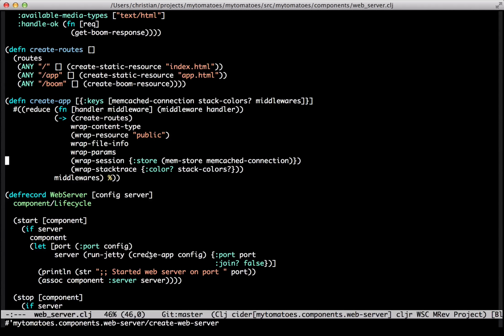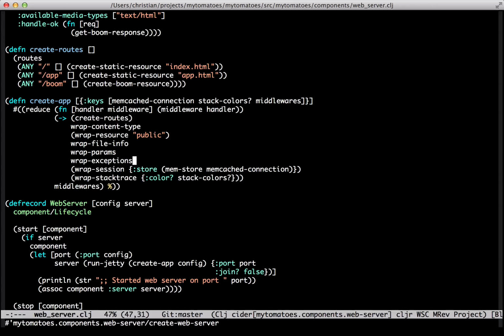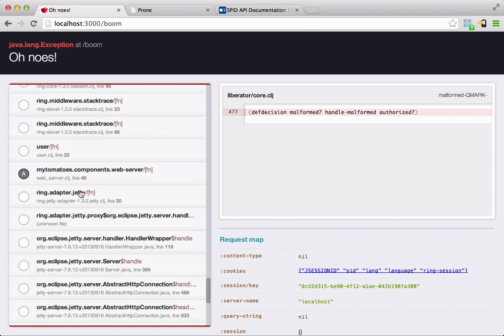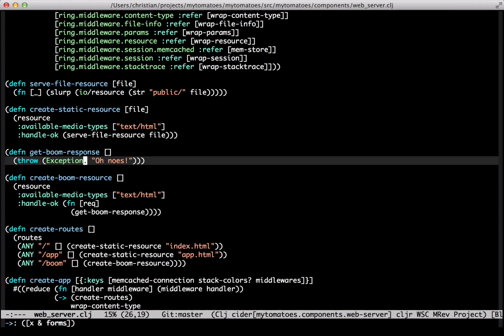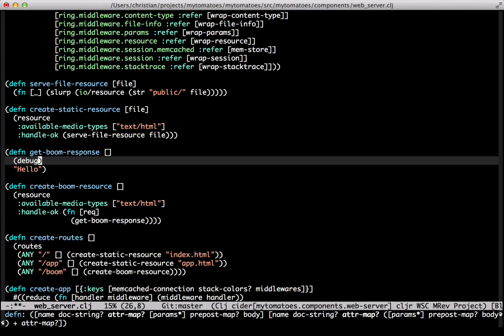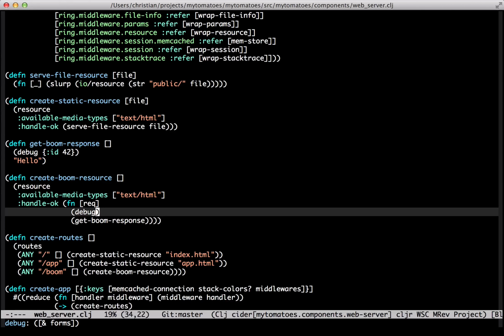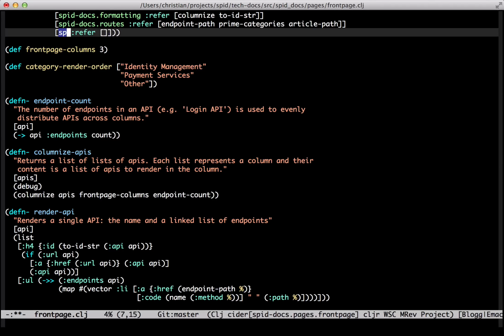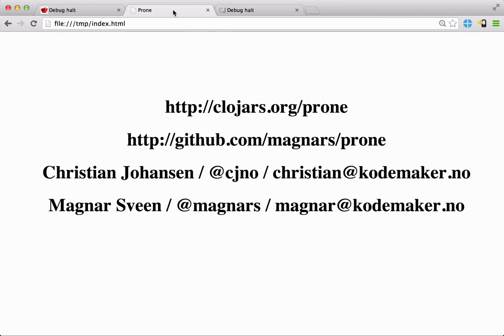Prone - Better exception reporting middleware for Clojure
This is a demo of Prone by Christian Johansen. It presents your stack traces in a consumable form. It optionally filters out stack frames that did not originate in your application, allowing you to focus on your code. It allows you to browse environment data, such as the request map and exception data (when using ex-info).